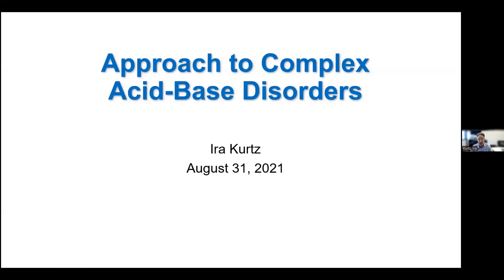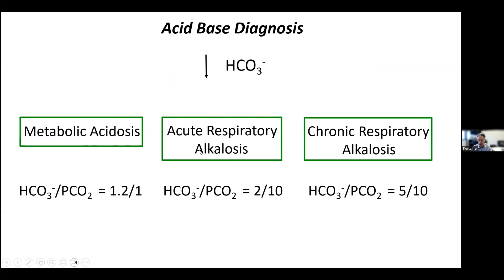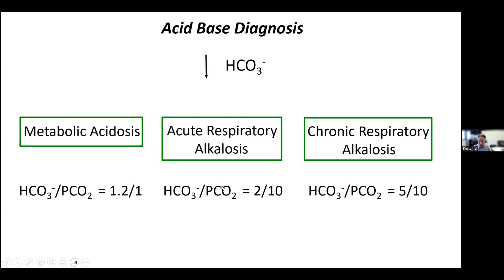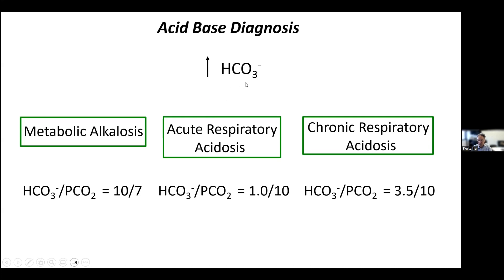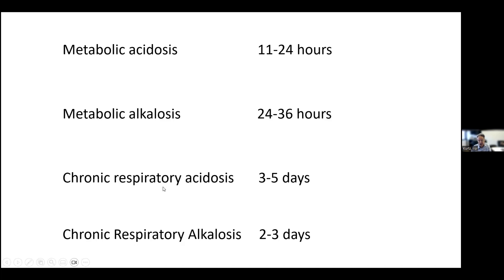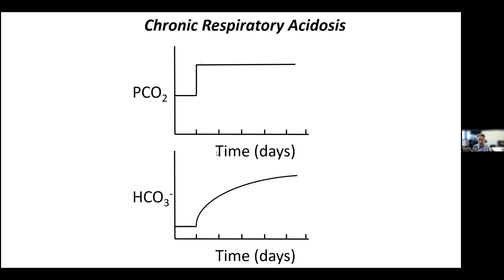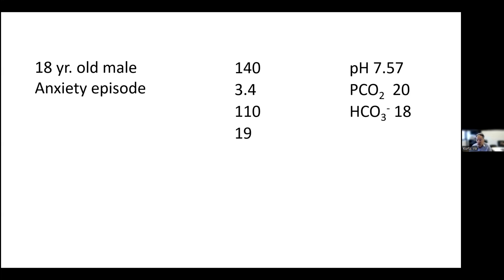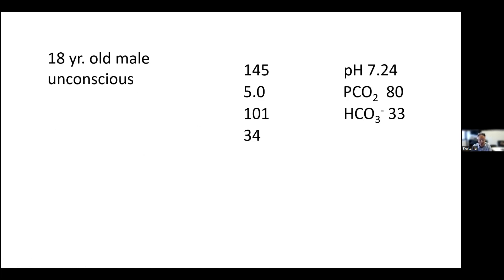Demystifying Clinical Acid-Base Diagnosis, Episode 7 | Ira Kurtz MD, FRCP, FASN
This lecture series reviews practical approaches to diagnosing clinical  acid-base disorders for housestaff and faculty.